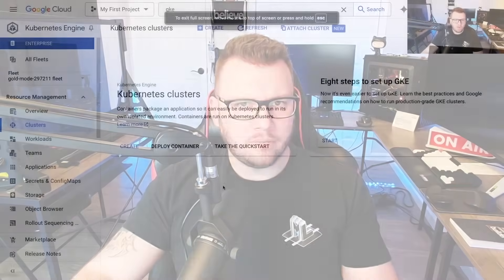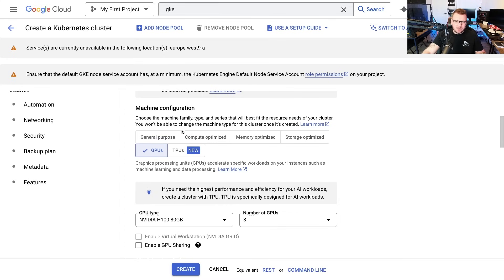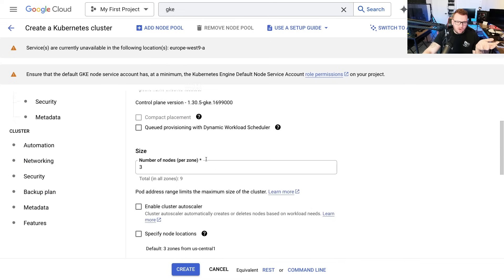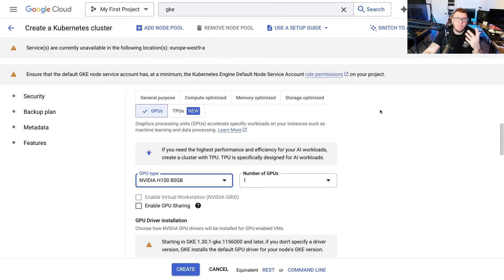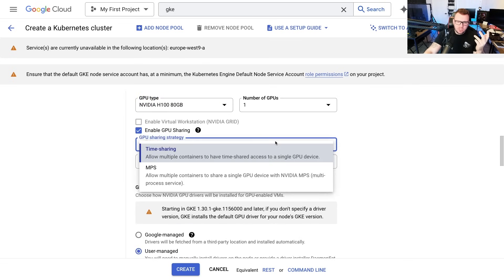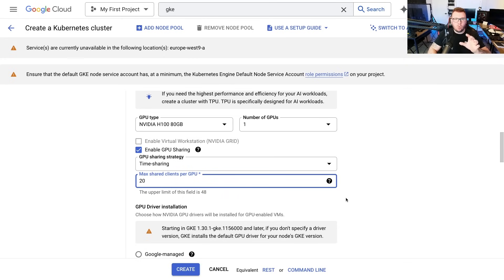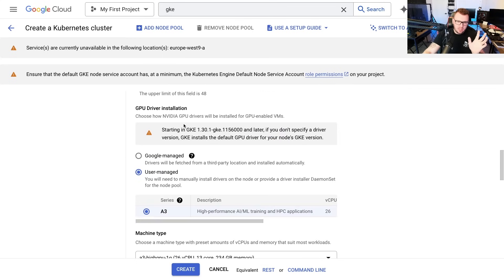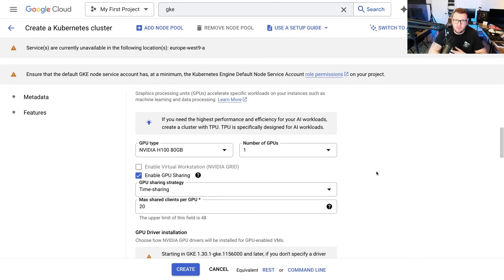Nvidia GPUs On Kubernetes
In this video, you'll learn how to configure Nvidia GPUs on Kubernetes using Google Kubernetes Engine (GKE).

Want to be in a community with other like-minded cloud-native, DevOps, programming, and Platform Engineering people?